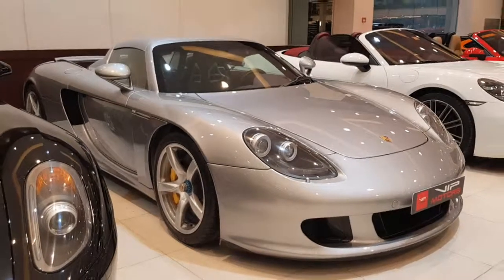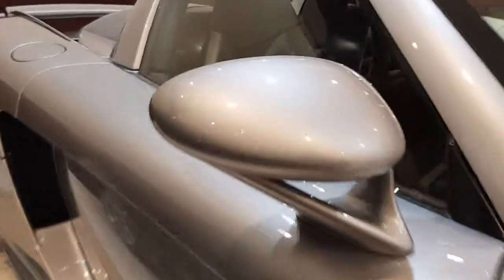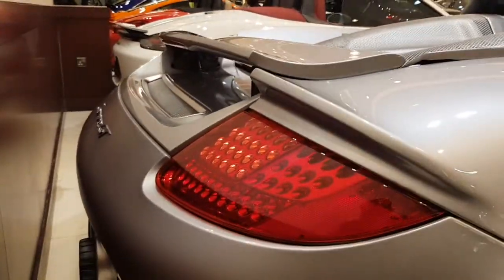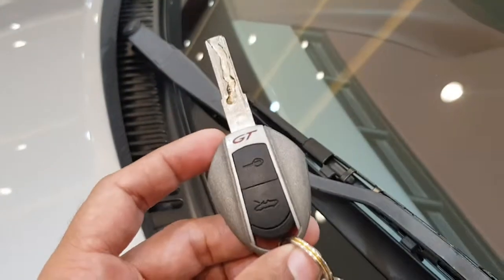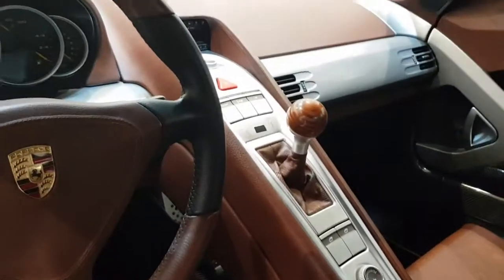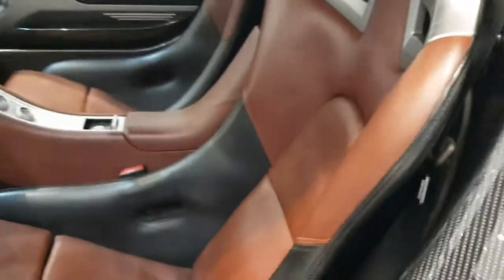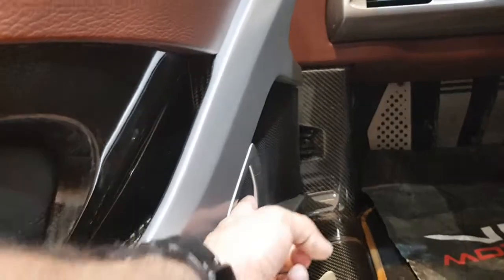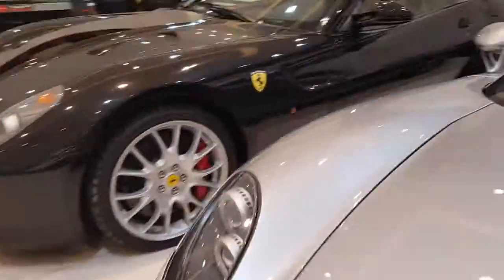Porsche Carrera GT supercar walk around review - English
Porsche Carrera GT
5.7 L V10 engine, 612 horsepower
Top speed: 330 km/h (205 mph)
only 1270 cars made

located: VIP Motors Dubai